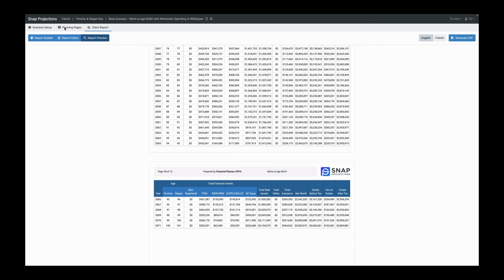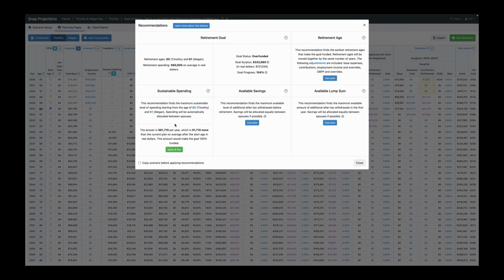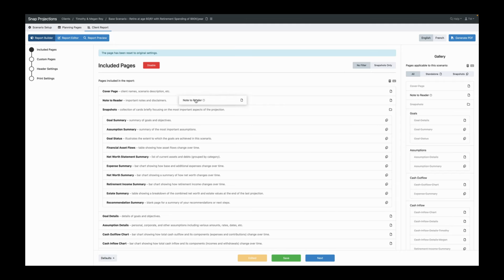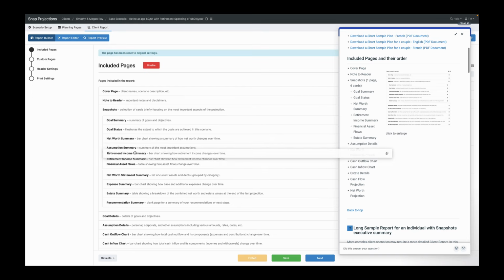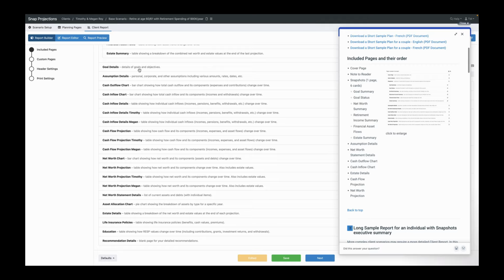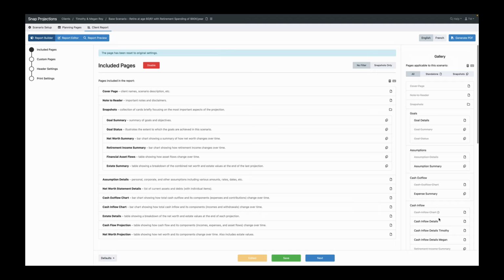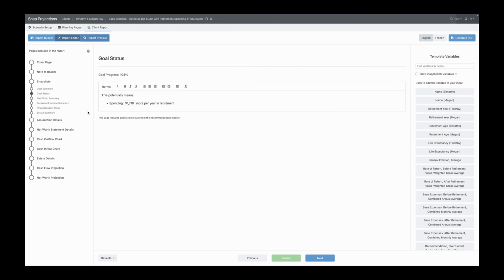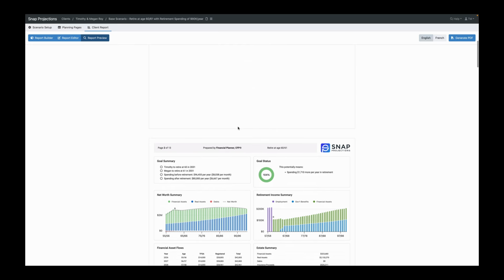Creating a short and effective Client Report from a template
In this short video we demonstrate how to use a popular report template to create your own client report and set it as a default for new scenarios.